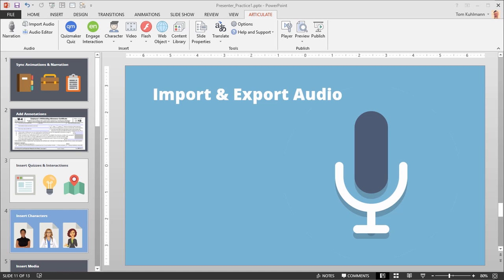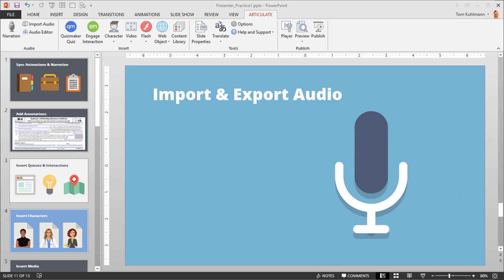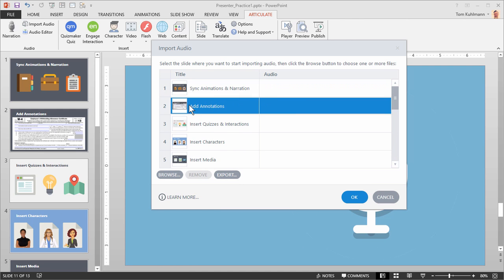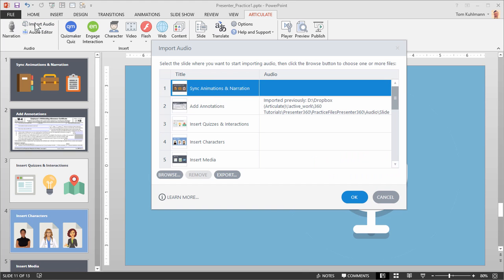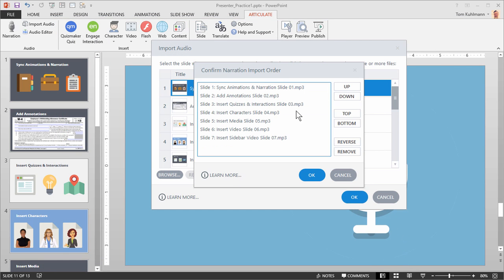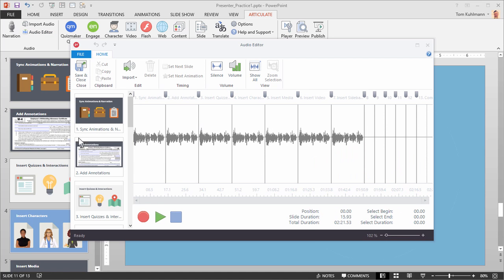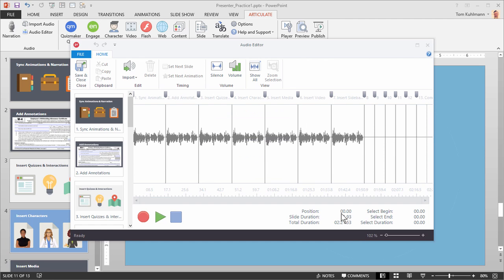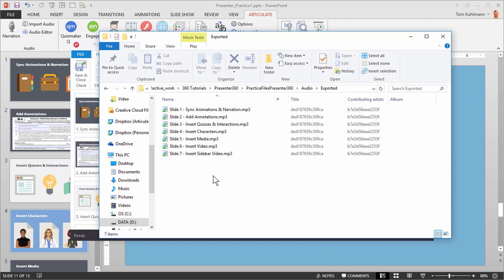Articulate 360 Tutorial: How to Import & Edit Audio in PowerPoint using Presenter 360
In this video we'll show you how to import audio and edit it using the audio editor in Presenter 360.